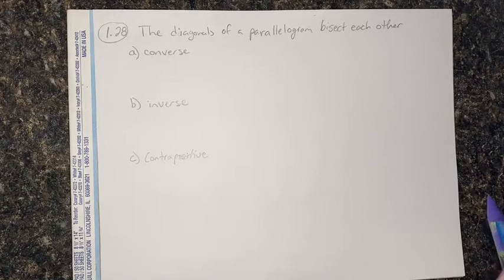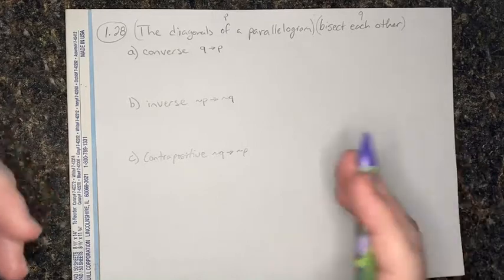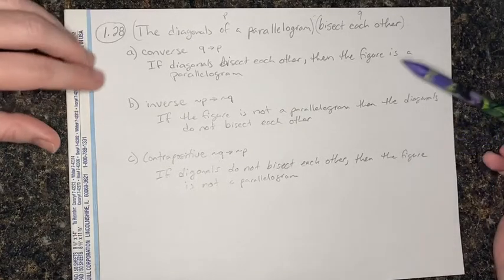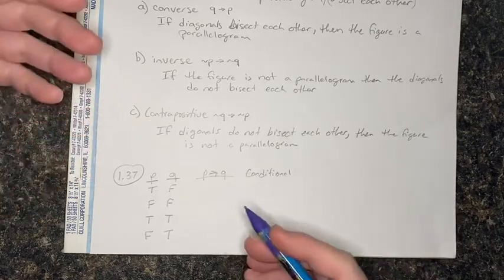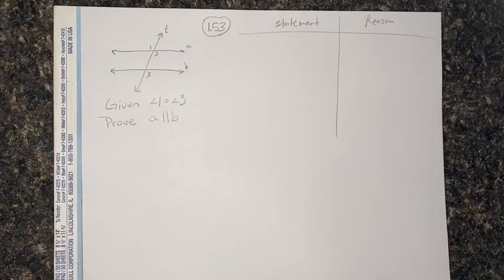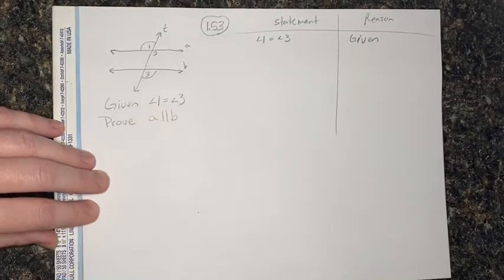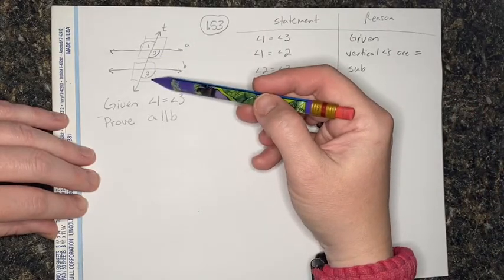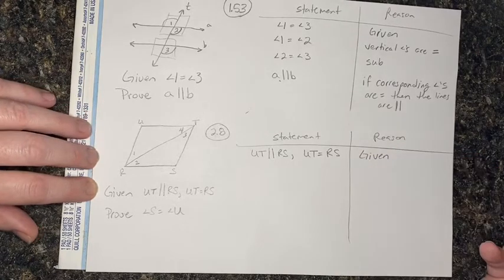Geometry Book 1010 Sections 1-2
This video provides instructions for Christian Light Education Geometry Light Unit 1010 Section 1-2
Section 1 - Geometry, Proof, and Angles
Section 2 - Triangles, Quadrilaterals, Polygons, and Circles